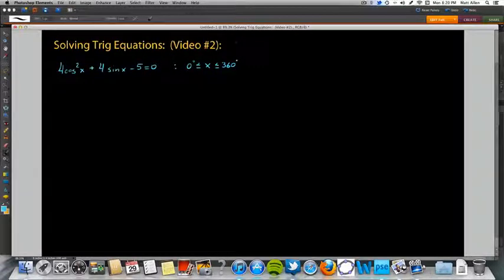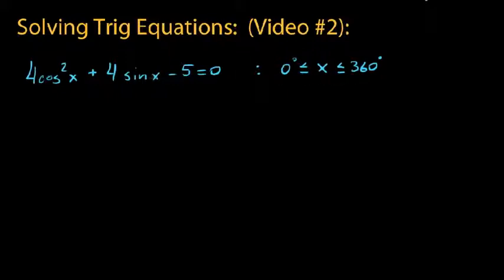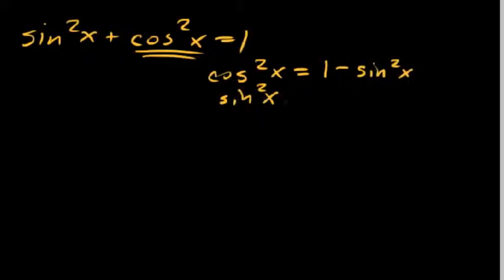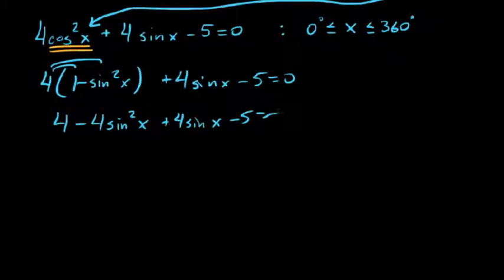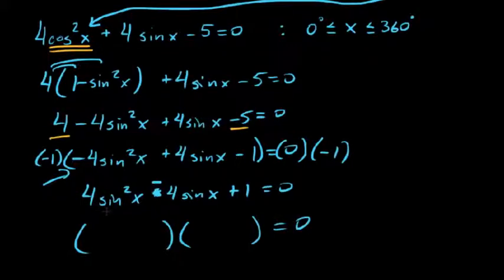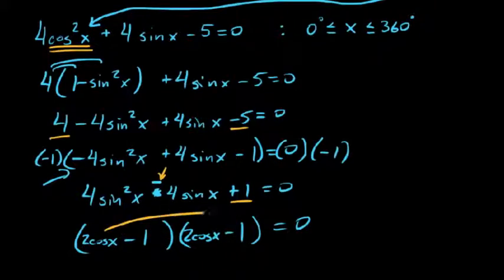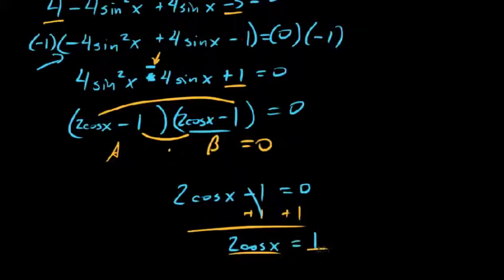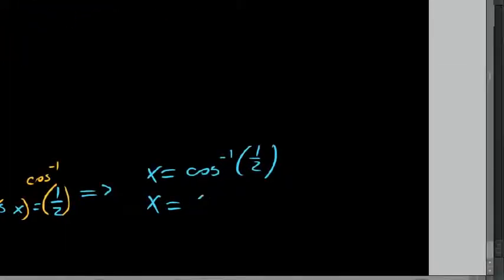Solving Trig Equations with Differing Trig Functions (Video #2)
In this video I go through examples of how to solve trig equations involving multiple different trig functions.